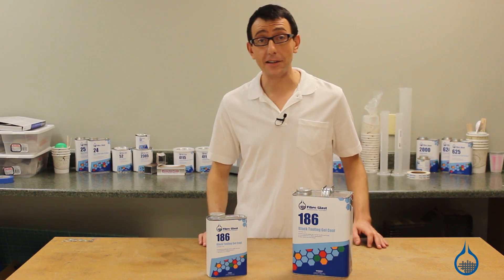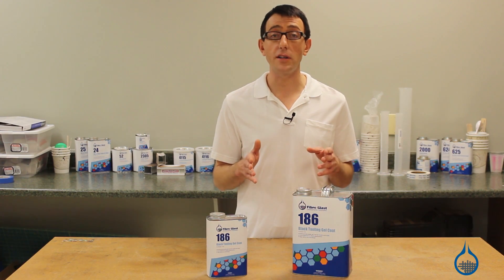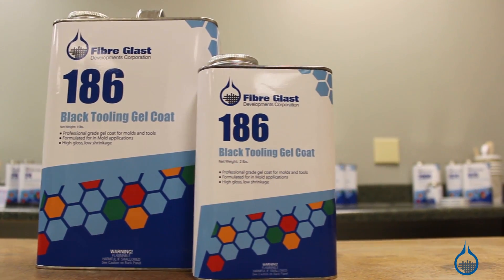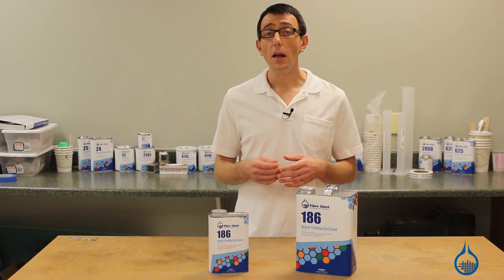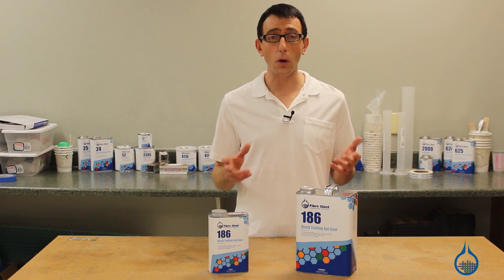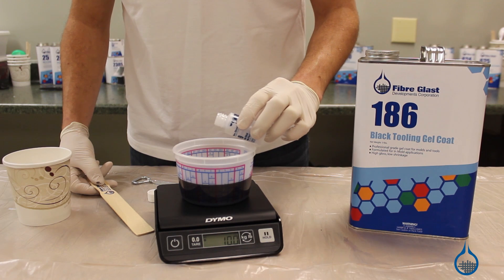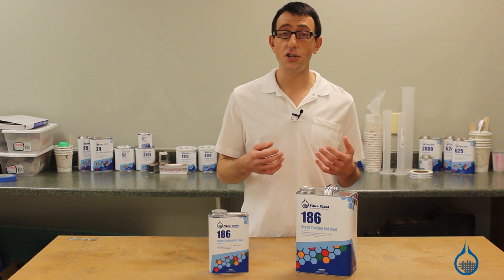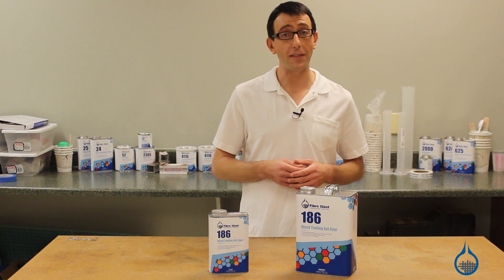186 Black Tooling Gel Coat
Extend the Durability of Molds

Tooling Gel Coat is an abrasion resistant gel coat for making molds where gloss retention, superior hardness, exceptional craze resistance and minimum distortion are paramount. Our #186 Black Tooling Gel Coat is often used on molds that will be used to make parts with a white gel coat. The contrast of the colors allows you to gauge the gel coat coverage and tell the difference between the part and the mold. The life of a good polyester mold may be extended considerably by the use of tooling gel coat. For best results, build the film thickness to 20 -25 mils. #1040 Hi-Gloss Additive can be added to further upgrade the gloss.
Formulated for 1.5% - 2.5% MEKP.

186/69-A kit contains (1) QUART RESIN, (1) 69-A.
186/69-B kit contains (1) GAL RESIN, (3) 69-A.
186/69-BK kit contains (4) GAL RESIN, (12) 69-A